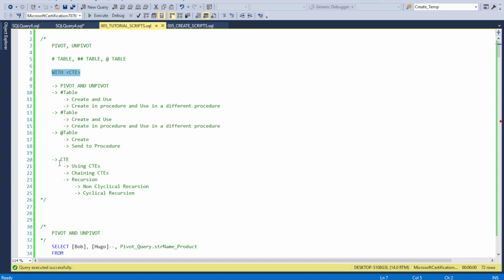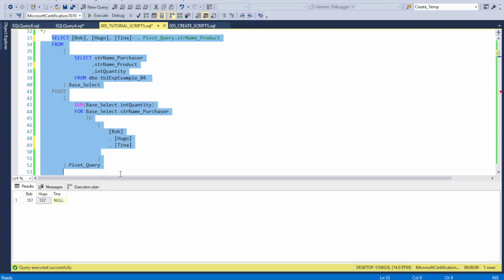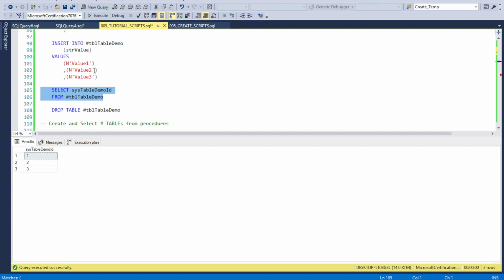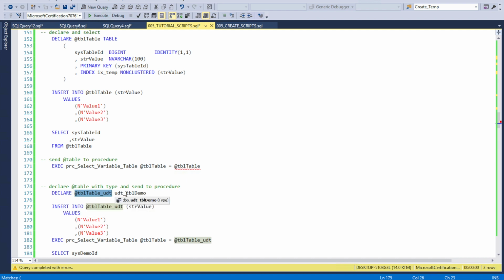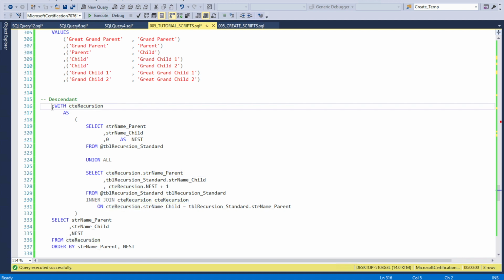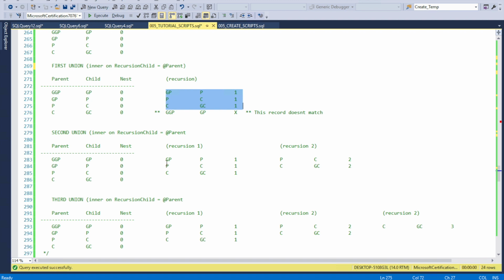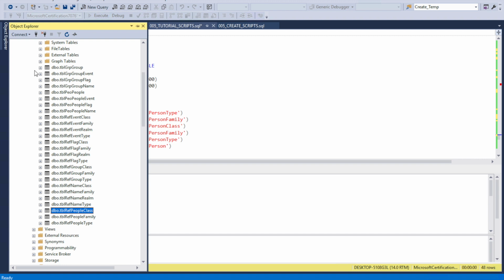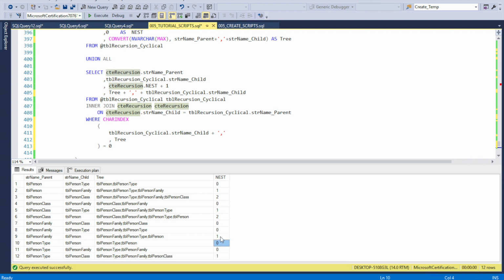005 - CTE (Recursive) @TABLE, #, #TABLE, (UN)PIVOT - Microsoft Cert 70-761 (Querying TSQL)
Minute Markers
1:35 - Issues with User Defined Table Types
3:46 - PIVOT
8:01 - UNPIVOT
12:25 - TABLE Temporary Table (with Procedure and Session Context)
15:44 - #TABLE Global Temporary Table (with Procedure and Session Context)
17:58 - @TABLE Table Variable (sending tables to a Procedure and Session Context)
20:45 - CTEs Common Table Expressions (Single declaration and multiple declarations)
24:03 - DEMO: CTEs and Recursion (DESCENDANT)
34:45 - DEMO: CTE and Recursion (ANCESTOR)
37:40 - DEMO: CTE Recursion with Cyclical Dependancies (Foreign Key - Creating a Tree)

Note: I use DevArt's SQL complete tool to speed up my production.  I highly recommend it. Yes, I asked them. They were kind enough to say yes, So here is my link: